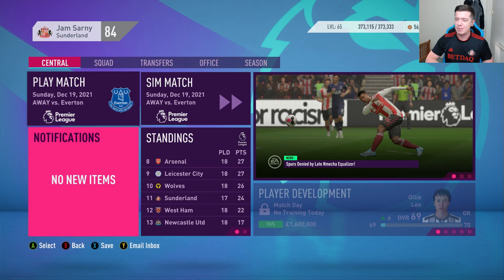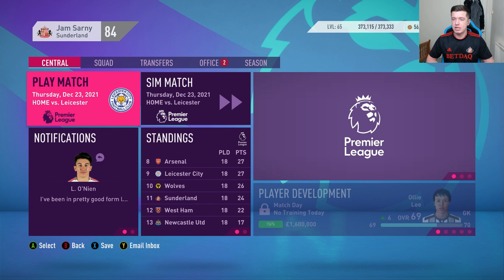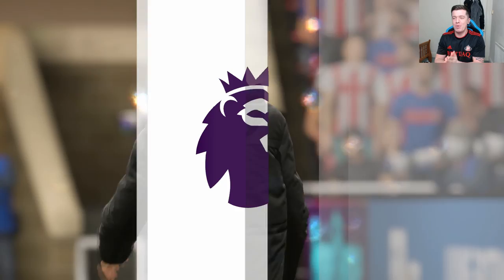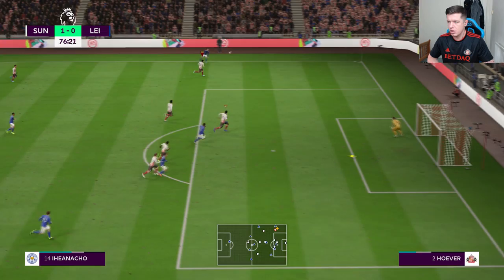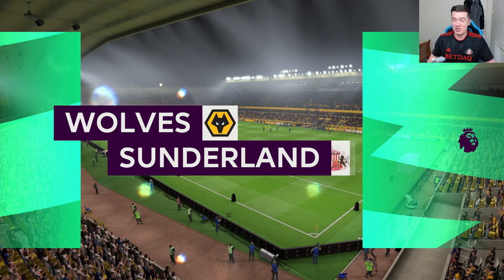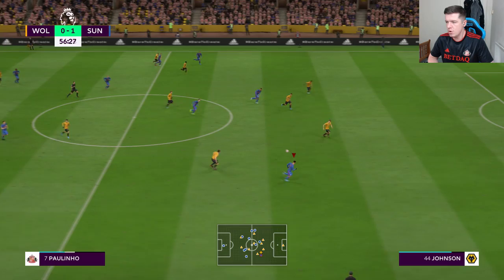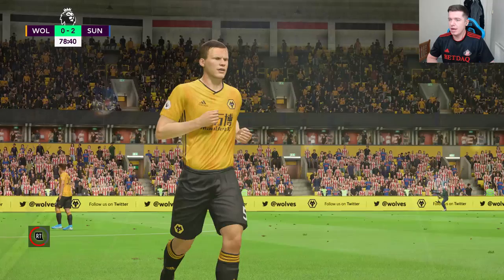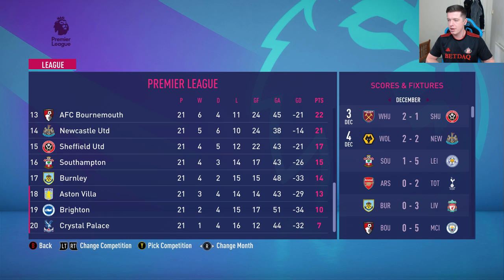FIFA 20 SUNDERLAND ROAD TO GLORY CAREER MODE EP36 | "BEAUTY FROM BROWNHILL!!"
Cameron Robson
James Pike
Disco_Shootout
Sassy Ranma
David Dhannoo
James Crathorne
Tony Harrison
Rory Mcalpine